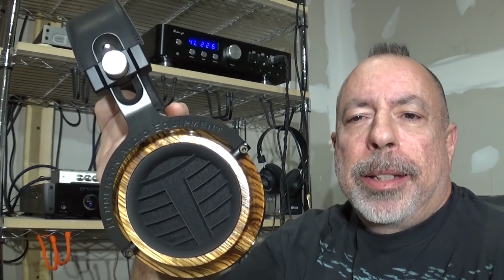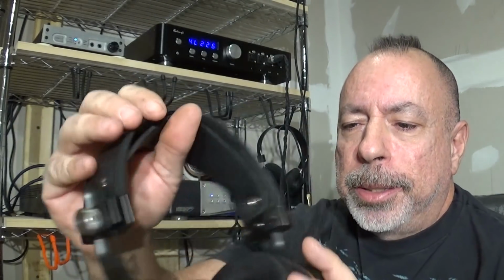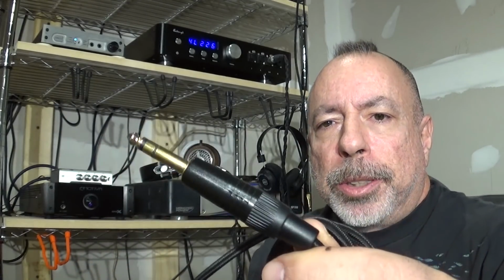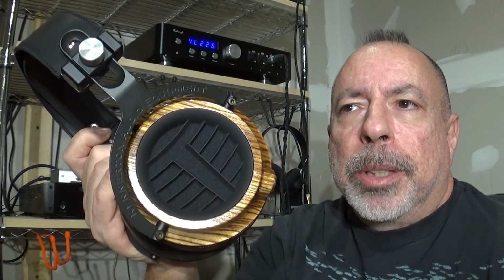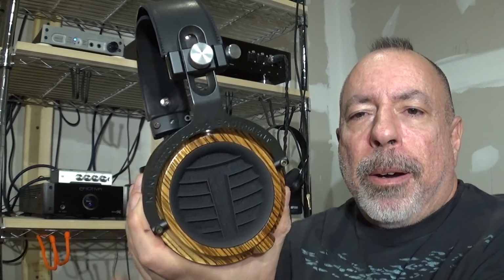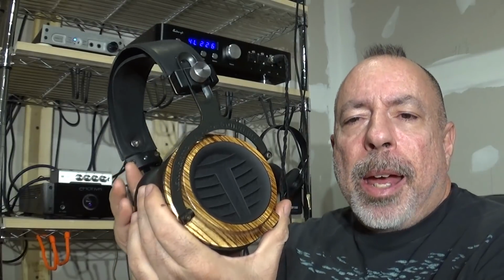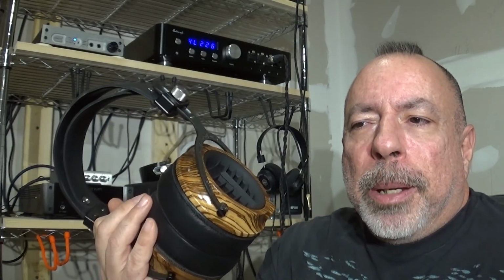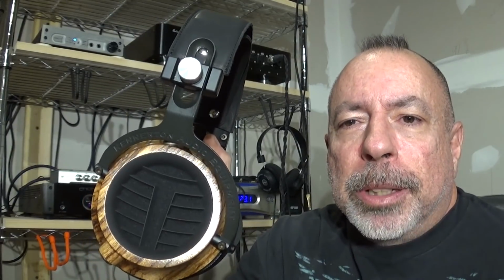Kennerton's Thror, headphone (First Impressions).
My first impressions and thoughts about Kennerton's flagship headphone, the Thror.